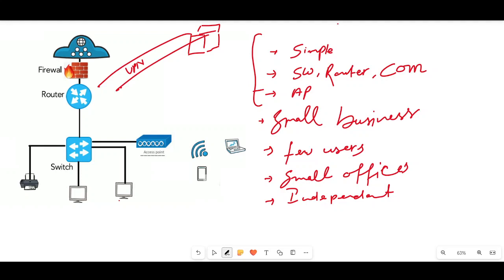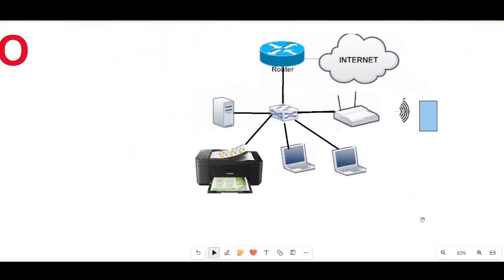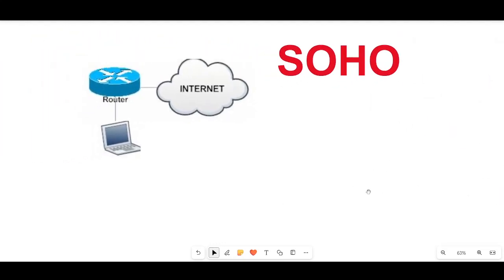V 19 | SOHO | Deep dive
Welcome to CCNA 200-301 series. Are you curious about the fundamental building blocks of computer network? In this video, we dive deep into WAN Network Architecture  . Whether you're a beginner or an aspiring IT professional, this comprehensive guide will provide you with valuable insights into the world of networking.